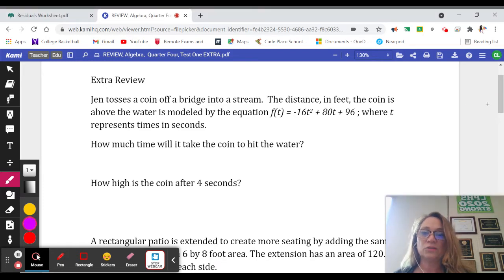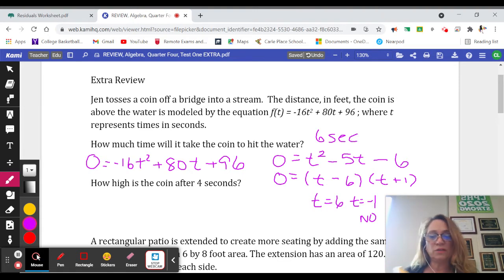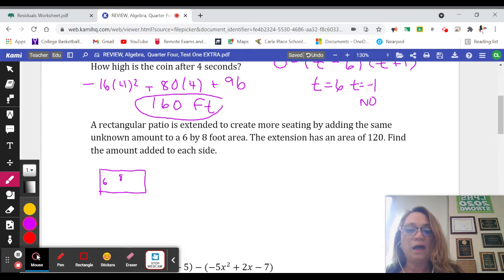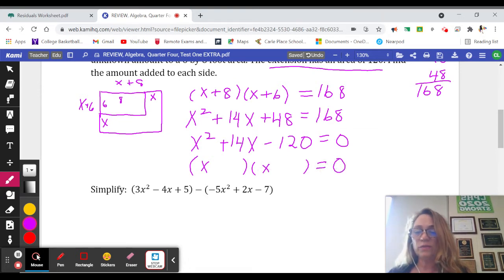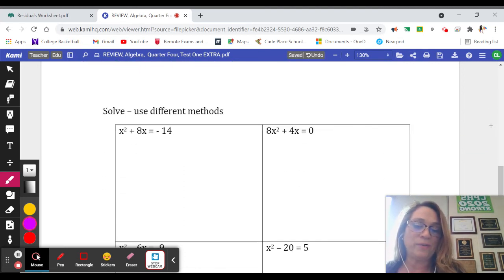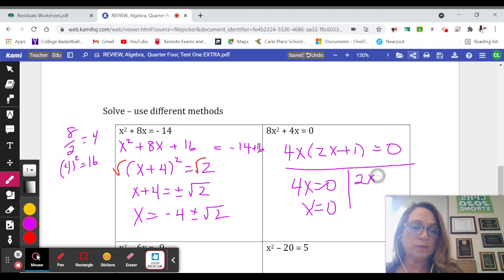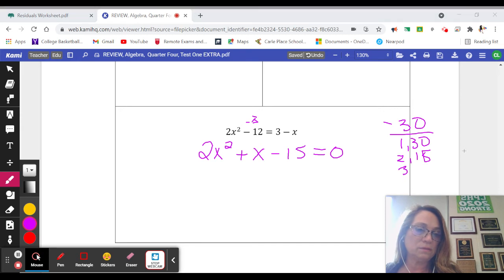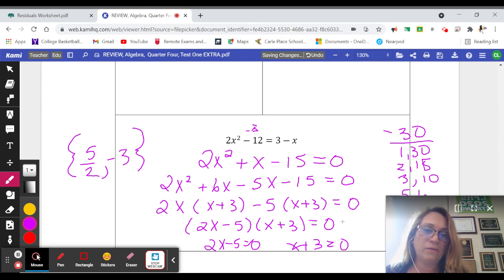Quarter Four, Test One